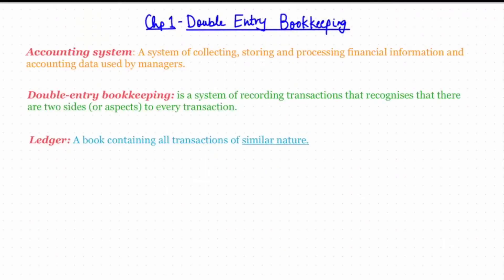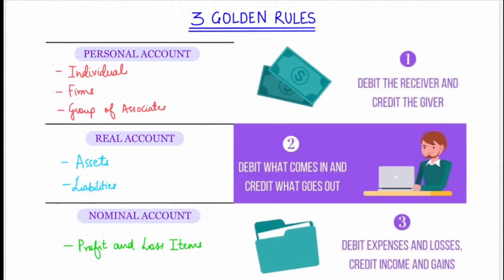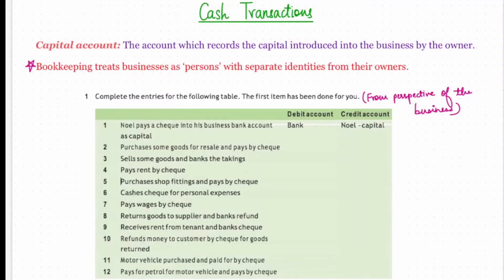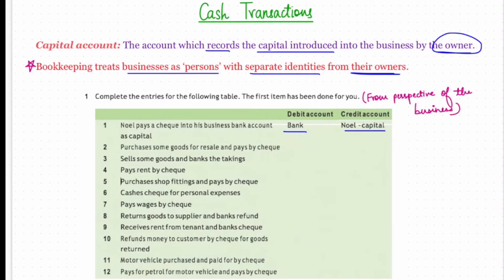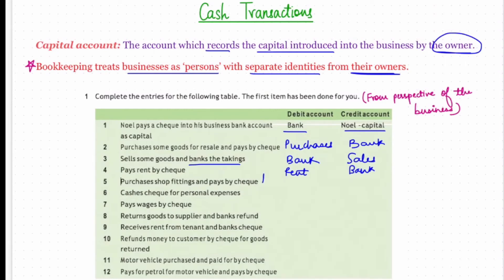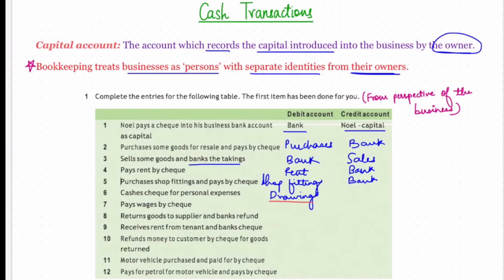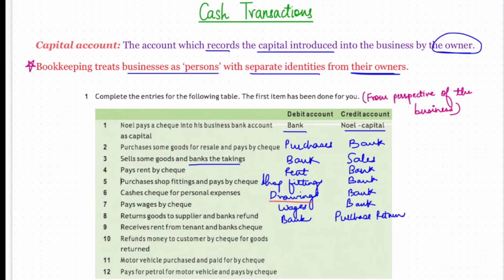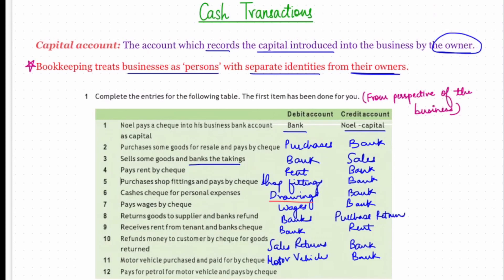Double Entry Bookkeeping - Cash Transactions | Accounting | AS Level | Khushi Gupta | Edninjas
This module provides an overview of what is double bookkeeping. Introduction to ledger accounts and emphasis on the concept of how to record cash transactions.

Our video tutorials and lectures are designed by our teachers with the first-hand experience with the IGCSE, A-Level and IBDP curriculum.  At Edninjas, we believe in a blended modular approach to learning; with these tutorials, accompanied by our lecture notes, external resources, module tests and examination tips, we hope to empower our Edninjas family to strive towards a detailed and unparalleled understanding of their academics because we believe that learning beyond textbooks is a step towards becoming a true ninja warrior.

Credits

Teacher: Khushi Gupta
Teaching Assistant: Shaneeza Hasani
Editor: Tilak KC

Section Head
00:00 - Beginning
00:06 - Introduction
00:11 - Accounting Systems
00:20 - Double Entry Bookkeeping
00:57 - Ledger
01:12 - Three Golden Rules of Accounting
02:57 - Cash Transactions